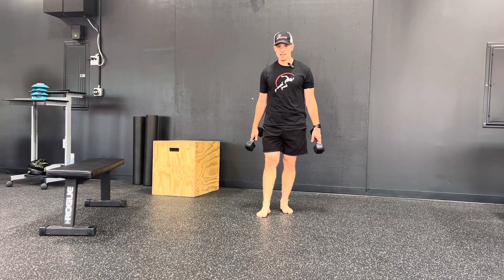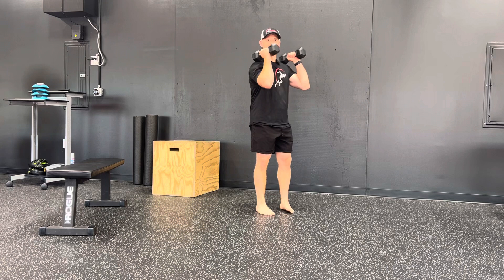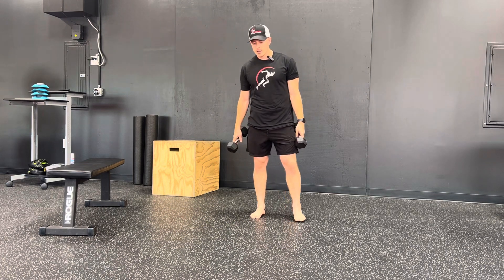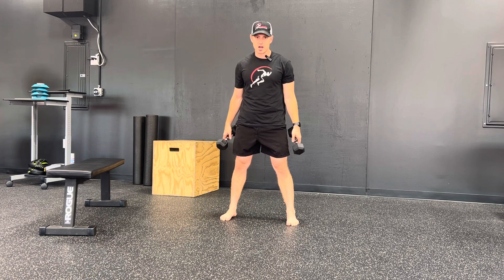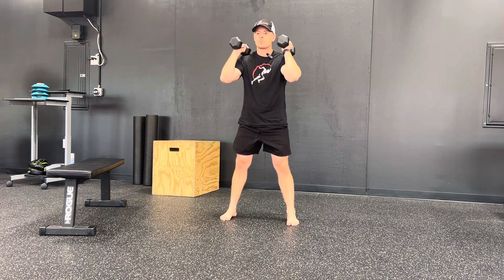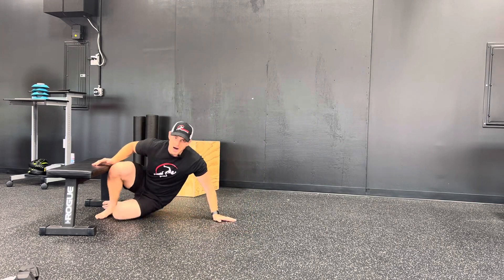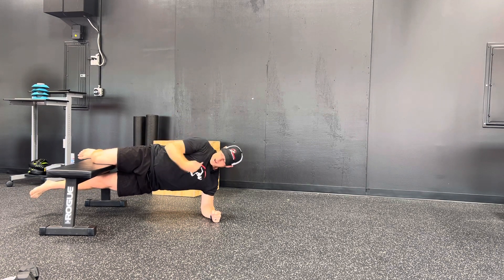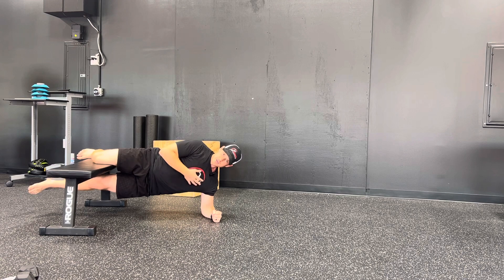Part D CB